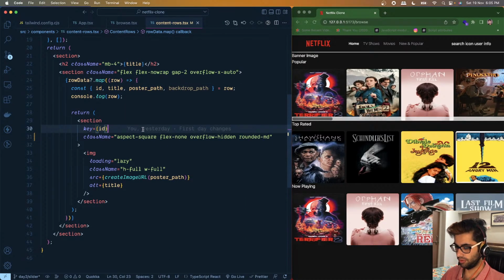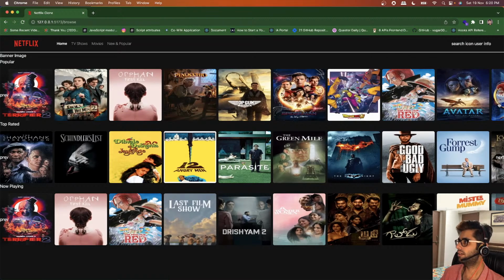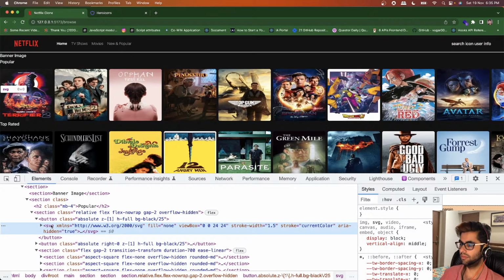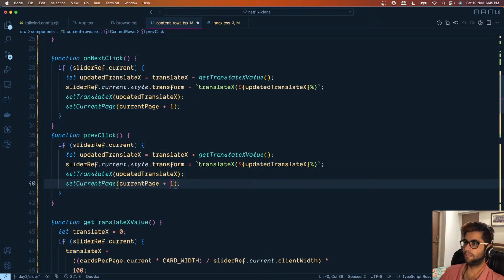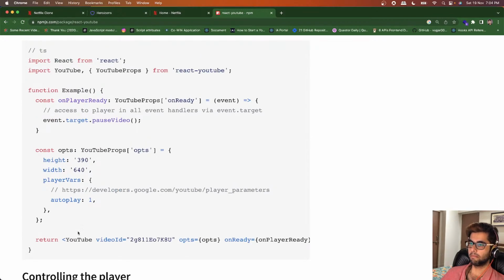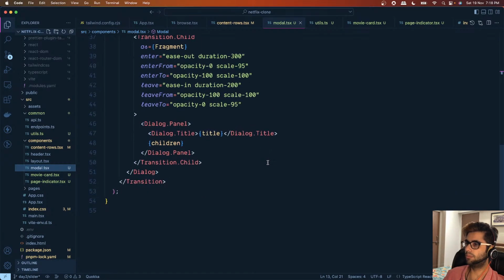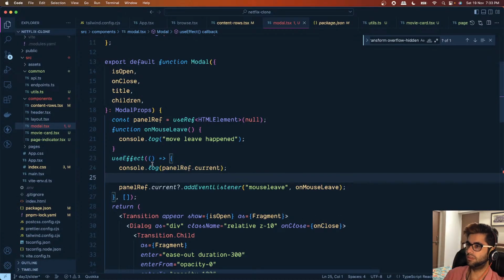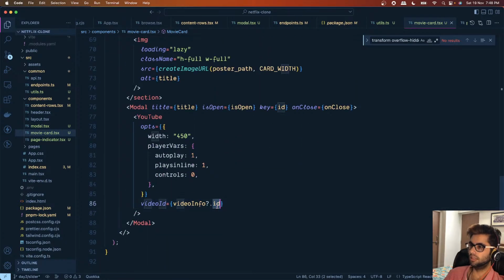Day 35 | Frontend | Netflix Clone. Part 2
3 steps to join the course:

1. and apply for the course.
2. Create your discord account and join our 20K member strong tech community
3. Join our WhatsApp group for updates and notifications

Topics:-
0:00 Introduction
3:18 let's add the logic for the Buttons
4:43 Translation logic
6:41 Adding Next and Previous Buttons
19:52 Logic for figuring out how much we need to slide
20:14 Calculate how many cards are there
24:23 Function get Translate
26:53 Using Heroicons Library for Icons
28:11 Adding Right and Left Icons
32:47 Logic for Pagination indicator
46:34 Disable previous and next button
54:58 Create a separate component for display all of the movies
58:45 We want to show the preview of cards
1:00:28 Headless UI
1:09:51 Enter event function on Mouse
1:18:56 let's install the react YouTube package
1:26:33 Mouse leaf event
1:44:19 Outro